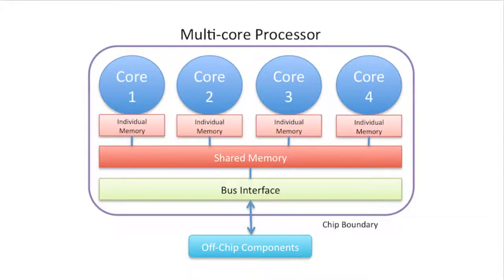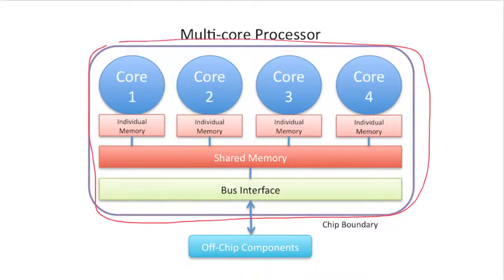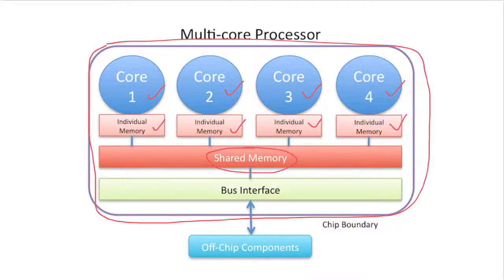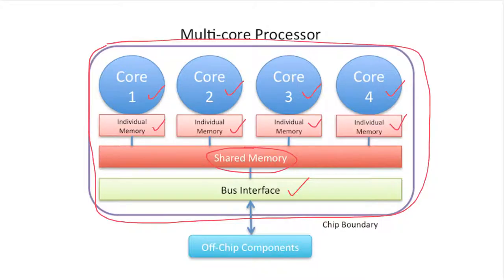11.4c Multi-core processor